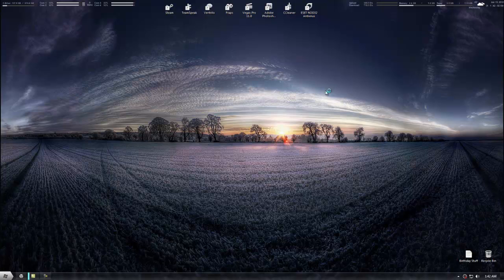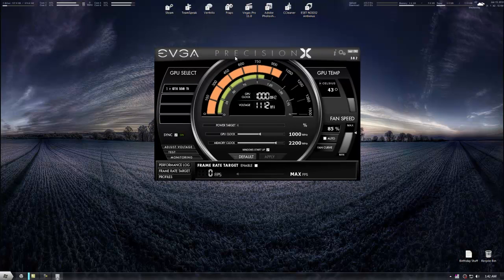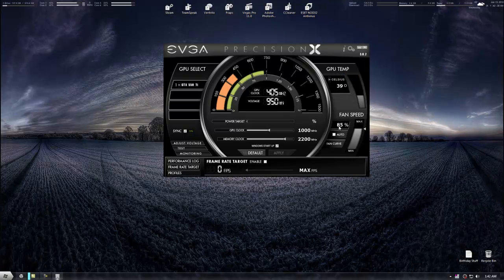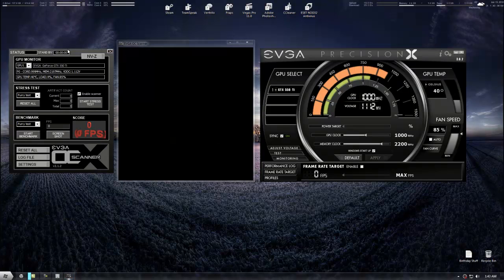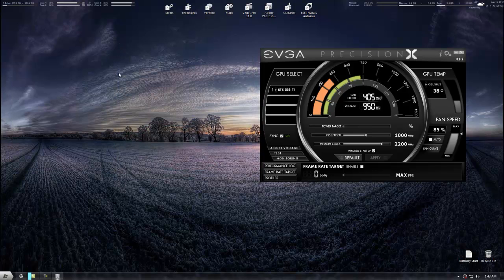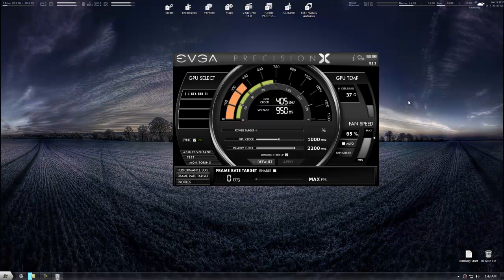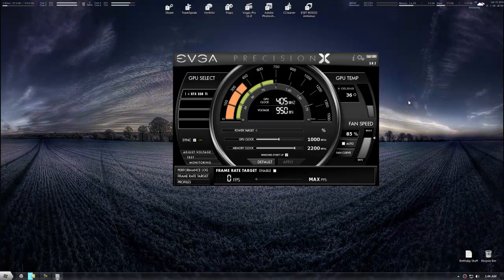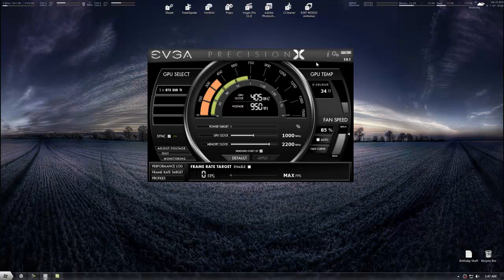EVGA GTX 550 Ti Overclocked